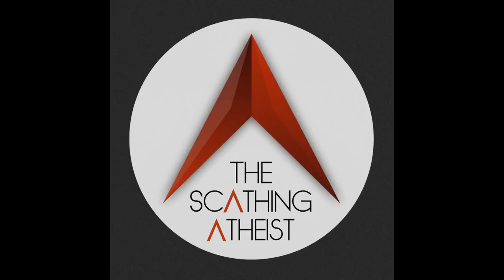Scathing Atheist 505 Badge to the Bone Edition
In this week’s episode, JD vance is afraid his children will turn into chipmunks without his permission, Herschel Walker tries to win a debate with a Carrot Top gambit, and the kids these days just won’t stay off of David Icke’s lawn.